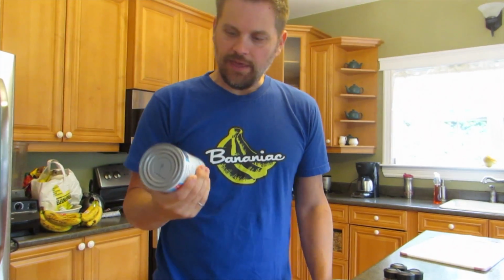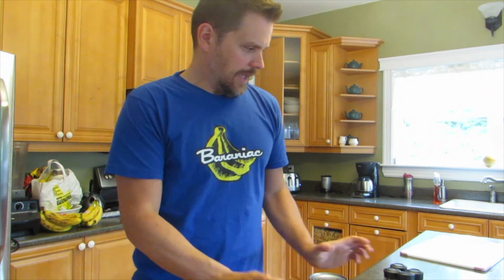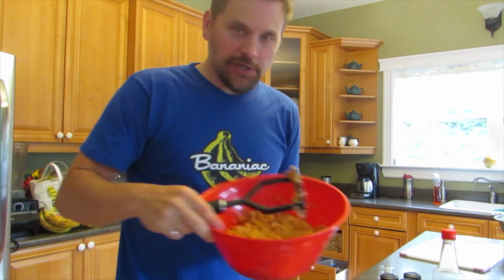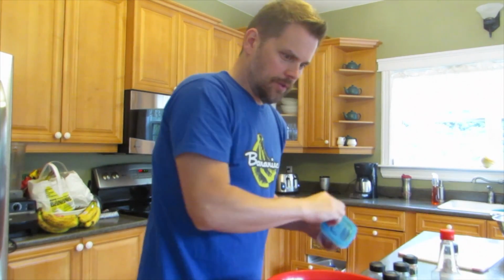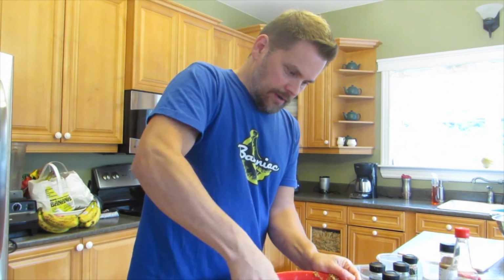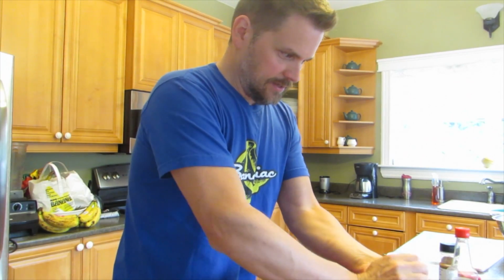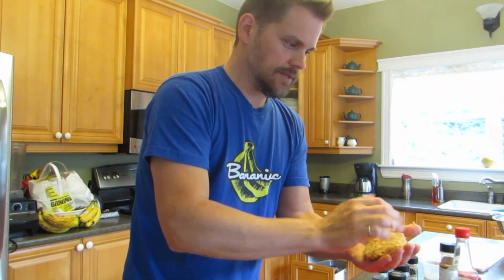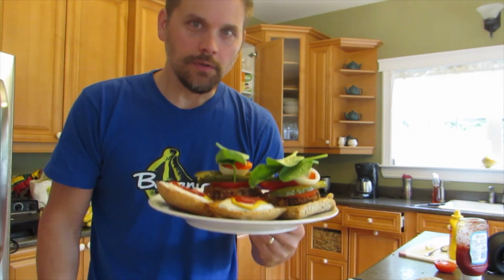Yummy Lentil Chickpea Burgers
Will shows you how to make yummy lentil chickpea burgers.

The Potato Strong channel is about The Starch Solution, Raw Till 4, 801010 Whole Food Plant-Based Low Fat No Oil Recipes for Weight Loss, Animals and the Environment

Will lost 35 pounds of fat, lowered his cholesterol to 112 mg/dL and blood pressure to 100/65. He can help you do the same through his healthy, tasty low fat no oil recipes and helpful advice on mindset and exercise.